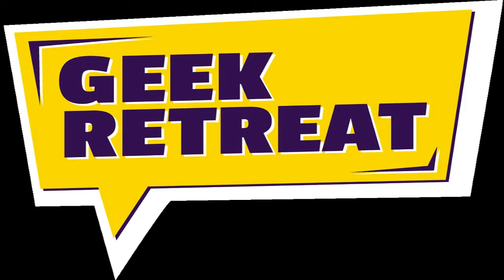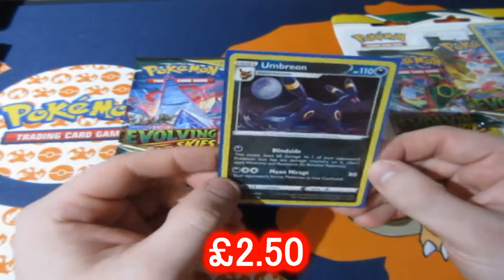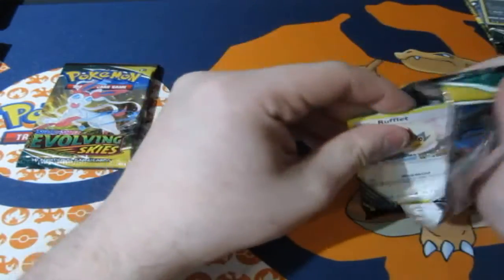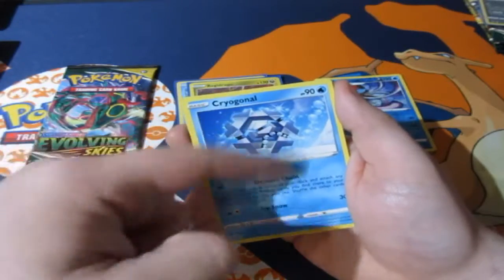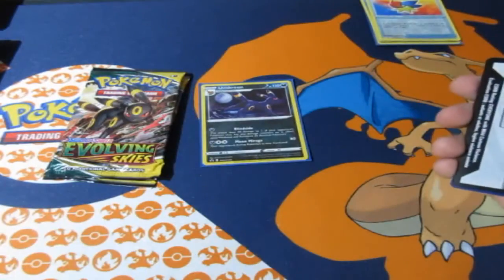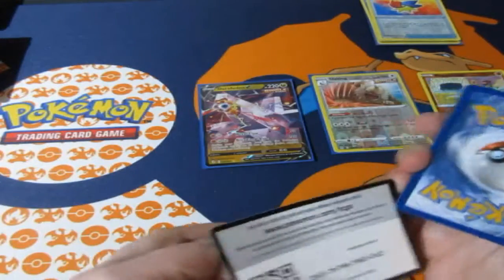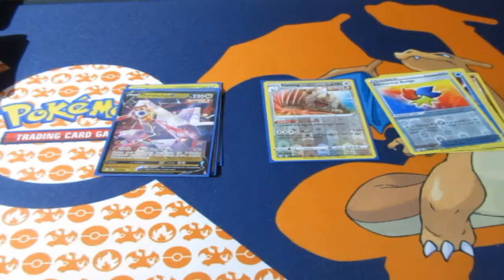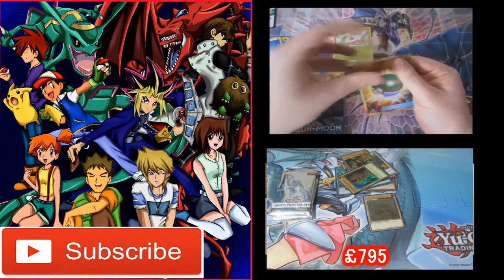Pokémon Pack Opening Evolving Skies 2X Blisters